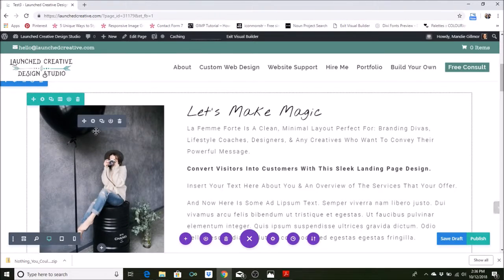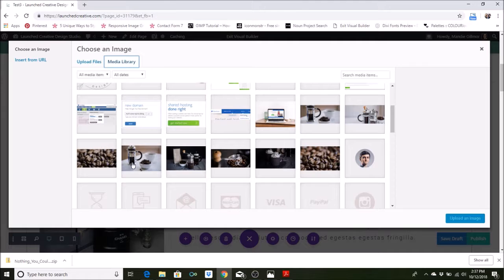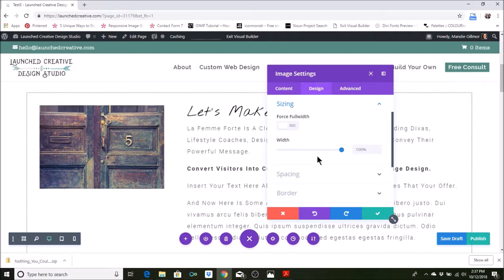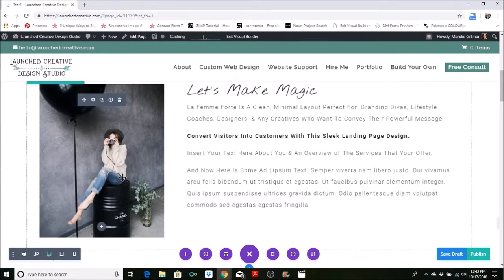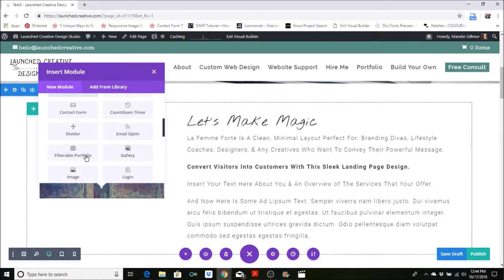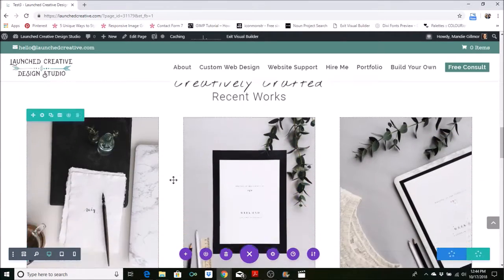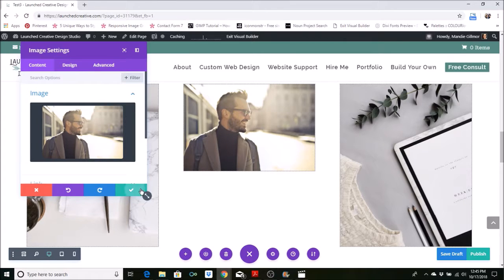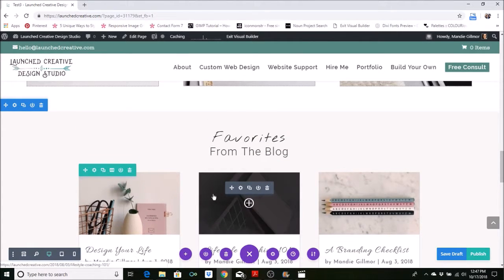Changing Placeholder Images *Layout Tutorial 8/11*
How to change out placeholder images in Launched Creative Layout using Divi Builder